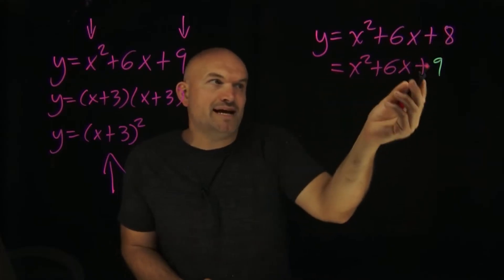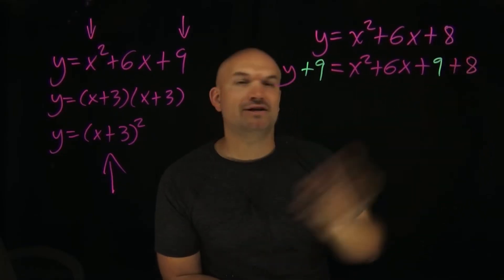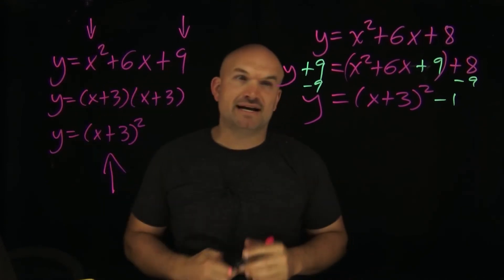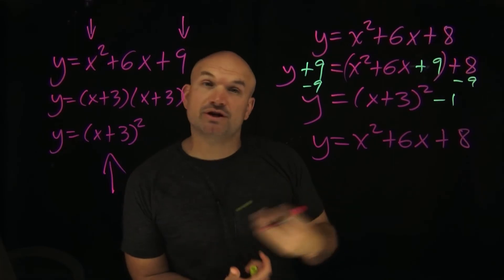Quick Guide to Completing the Square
When you first learn to complete the square you need to have an understanding of what exactly is completing the square and how you can do it yourself.

***Older Videos on Completing the Square ***